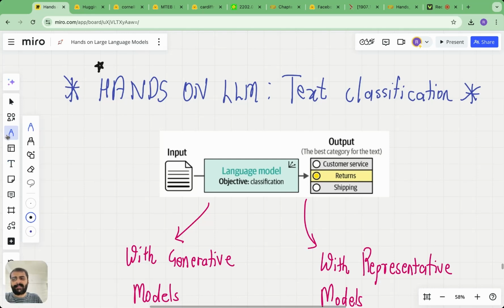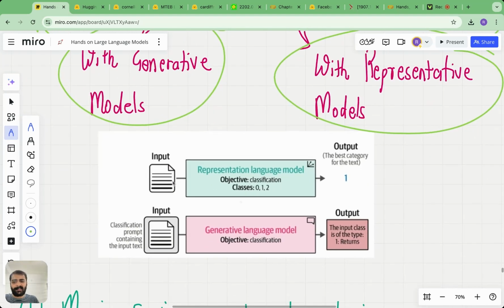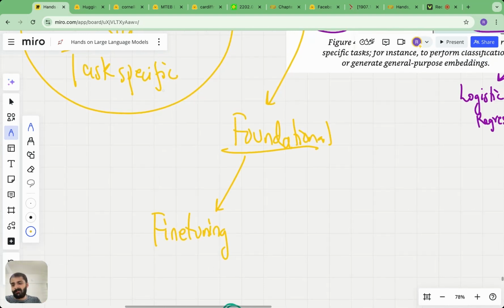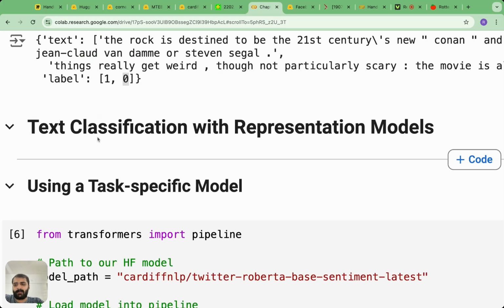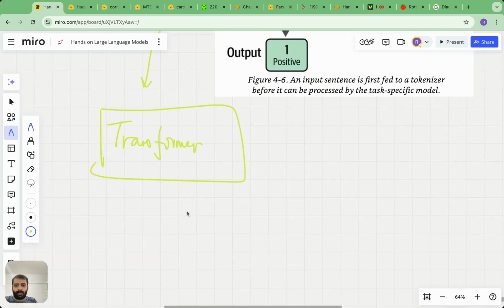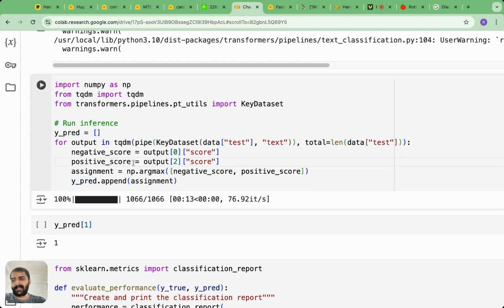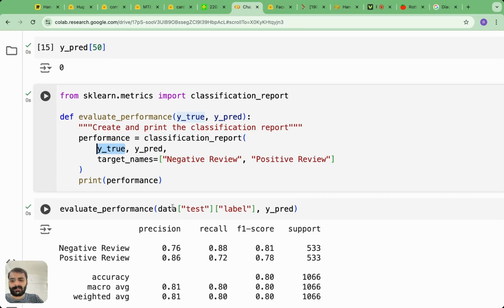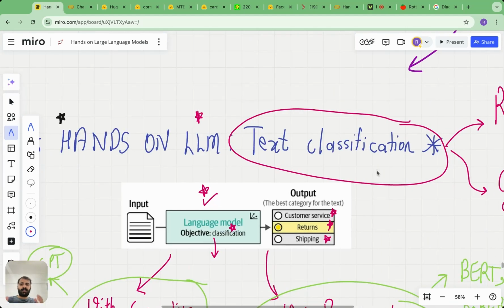BERT + Finetuning model for Movie Review Sentiment Analysis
In this lecture, we use a Large Language Representation Model for Movie Reviews Sentiment classification.

We use a pre-trained and fine-tuned RoBERTa based NLP model.